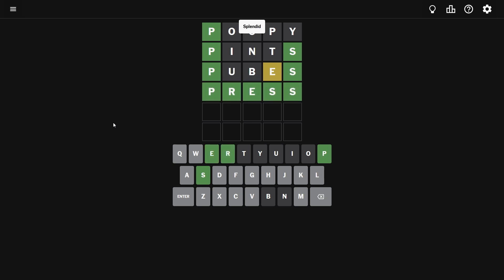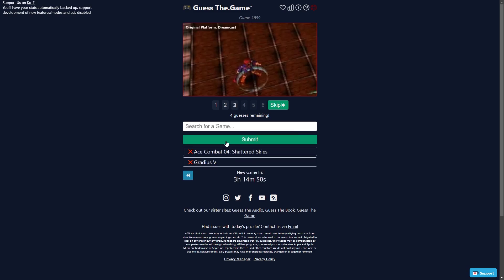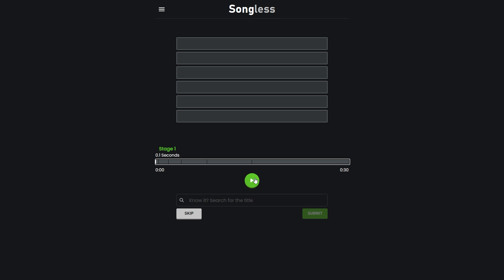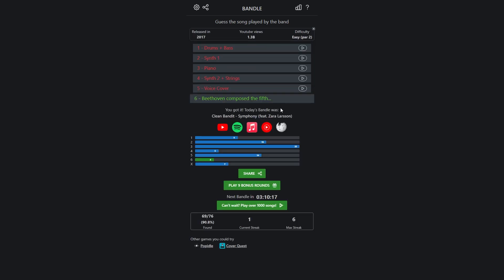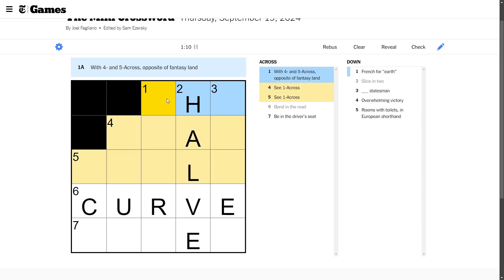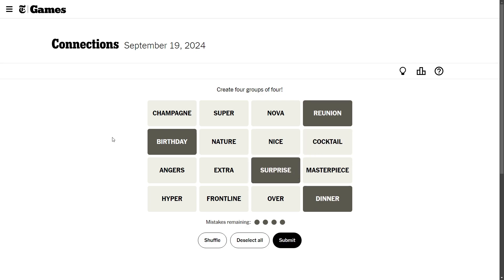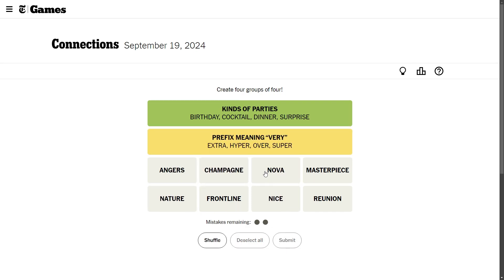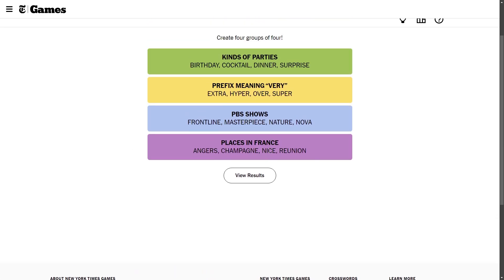MORE WORDLE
Jahn Socials -

Addison + Jahn is, above all else, a tribute to the golden age (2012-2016) of let's plays.